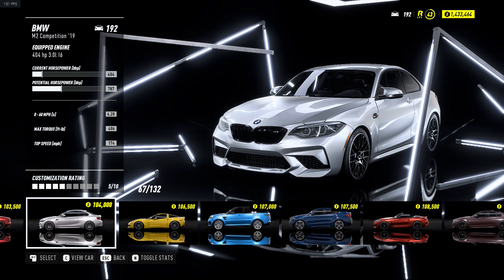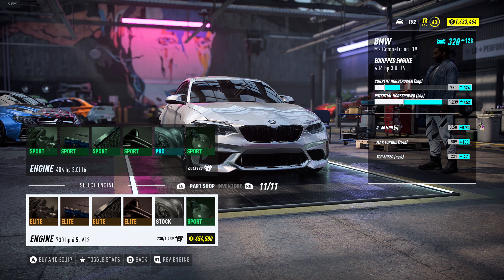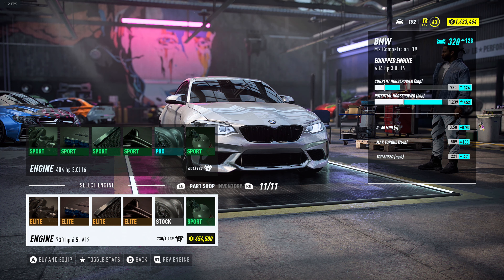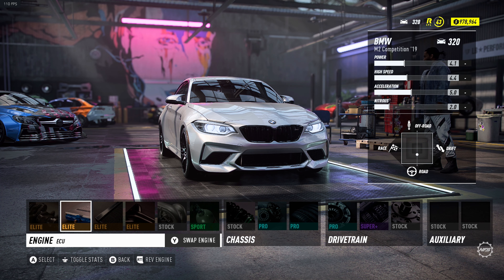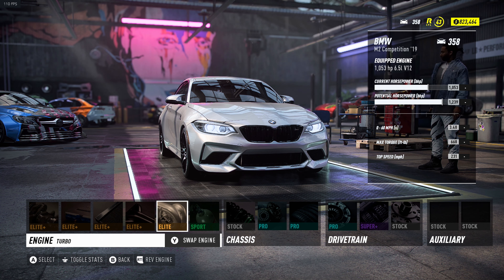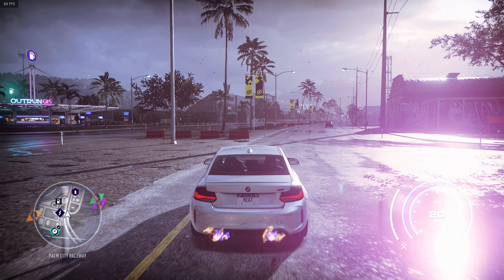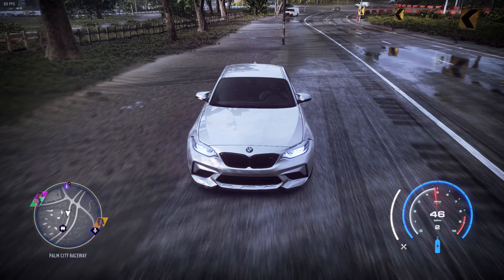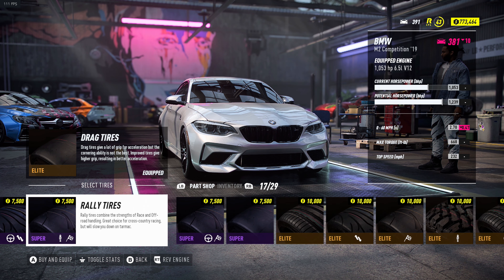Need For Speed Heat - I Put A Lamborghini Aventador Engine In My BMW M2…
I Put A Lamborghini Aventador Engine In My BMW M2…| Need For Speed Heat Engine Swap